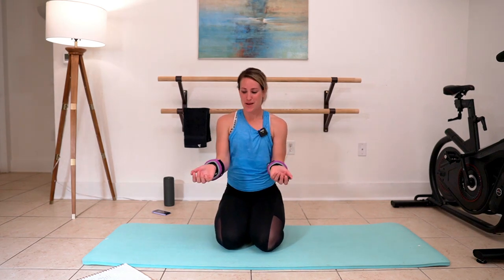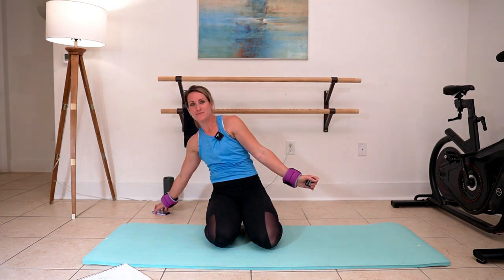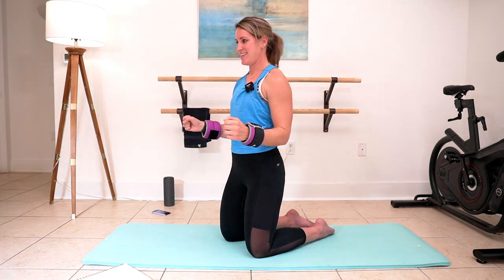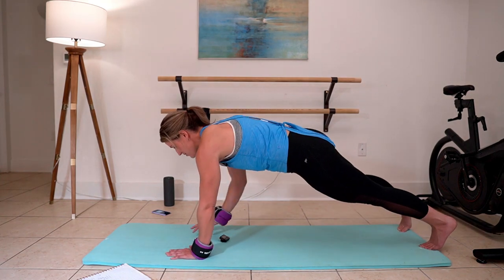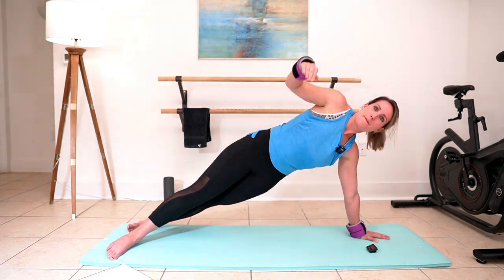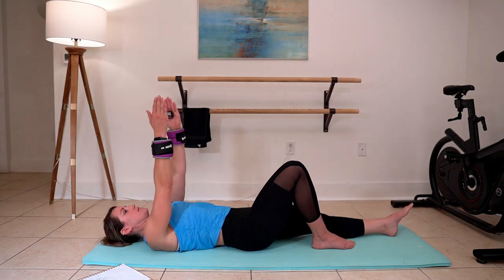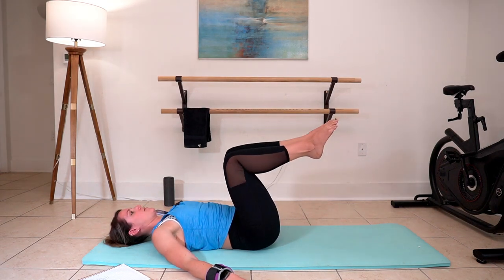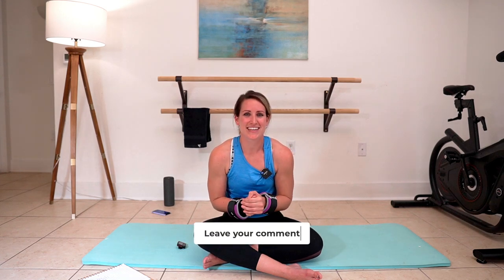10 Minute TONE Arms & Abs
First video of TONE series. Use hand weights or tone bands. I got creative and used ankle weights on my wrists!